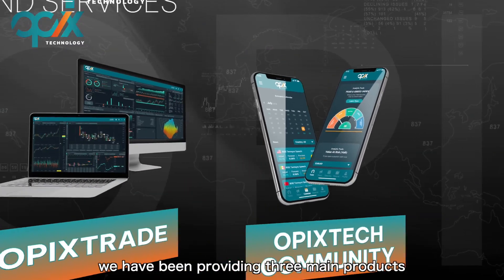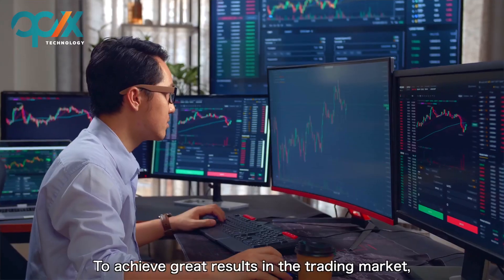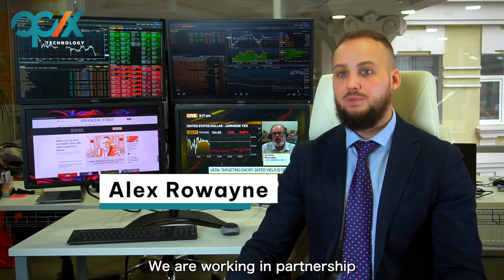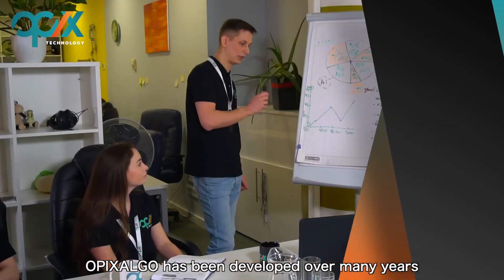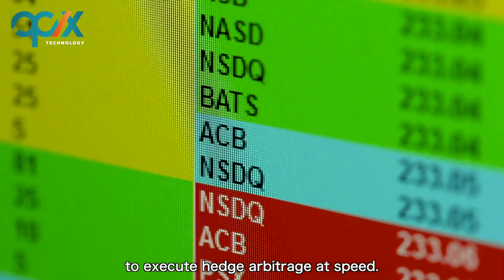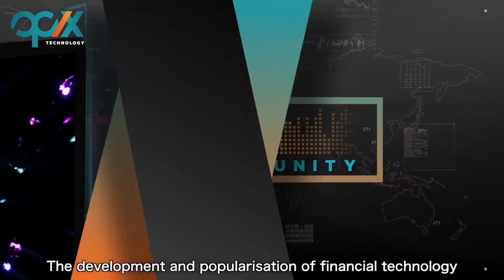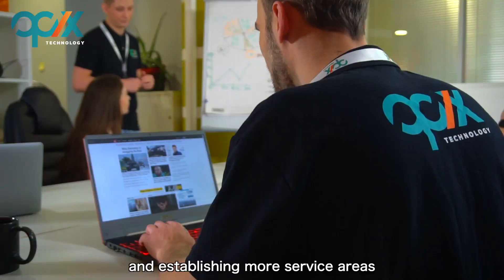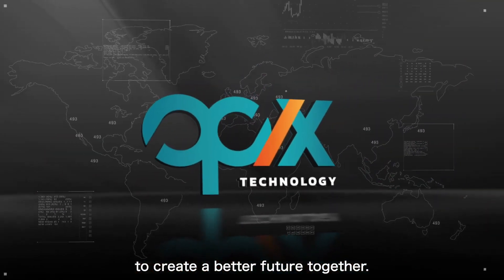Reducing the Information Gap | OPIXTECH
Alex Rowayne, Chief Technology Officer in OpixTech, innovate the algorithms to help clients achieve profitable trades in a dynamic market.

About OpixTech:
OpixTech is a leader in algorithmic trading company, partnering with exchanges and brokers by providing trading solutions. We have been helping our clients to access the financial market and customize their trading strategy with algorithm for more than 6 years. Our business has been built upon our core principle of achieving solid portfolio growth for our clients.